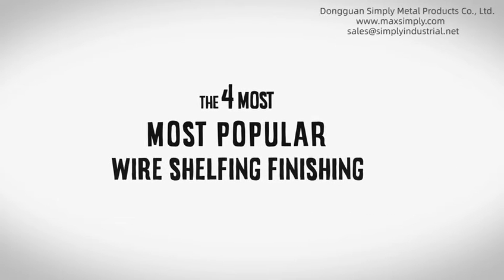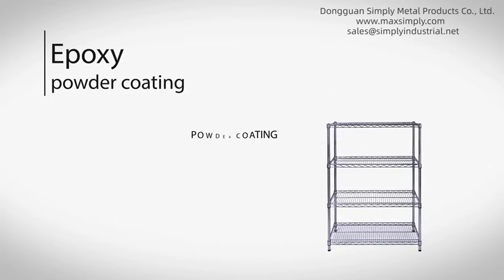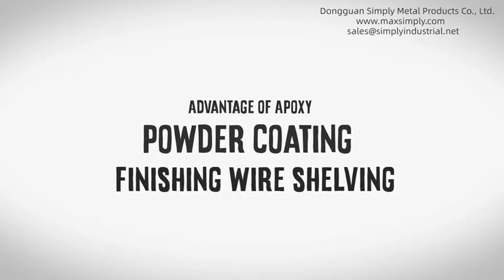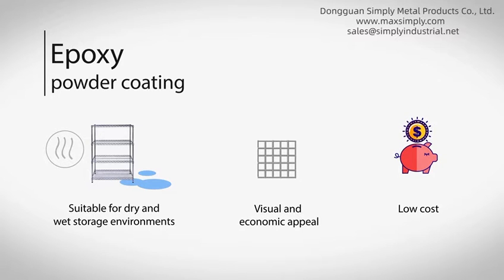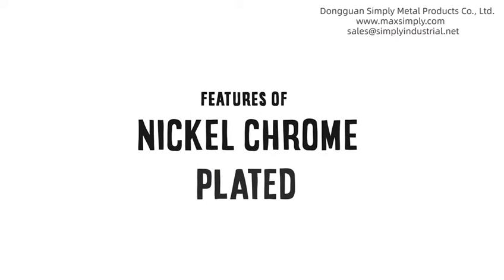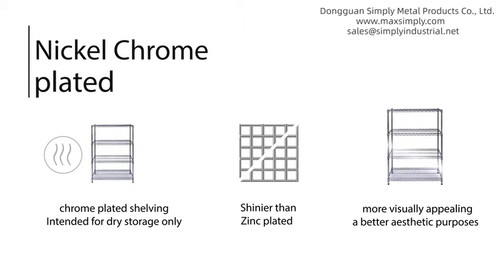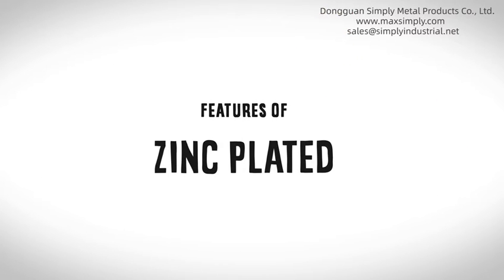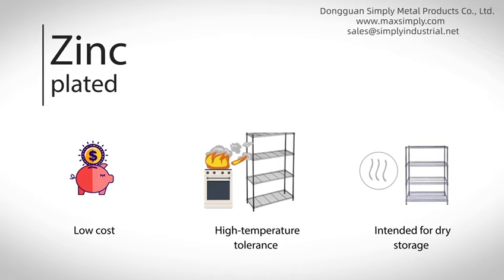How to choose the right wire shelving?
The 4 most most popular wire shelving surface finishings.
The most 4 Popular Wire Shelving Finishes
1．Epoxy powder coating
2．Nickel Chrome Plated
3．Zinc Plated
4．Antimicrobial Epoxy powder Finish